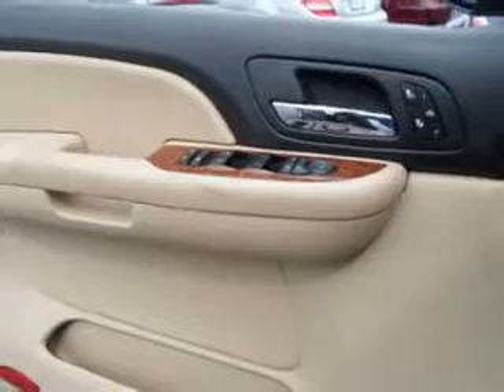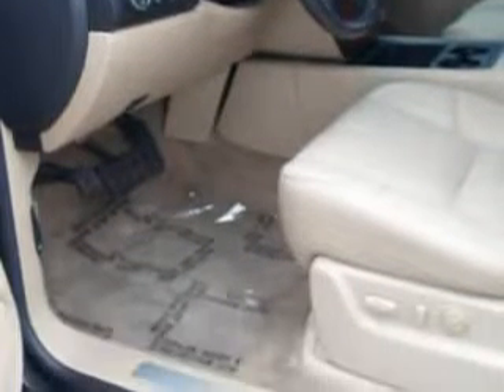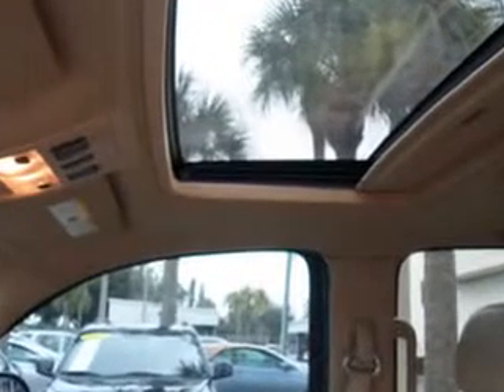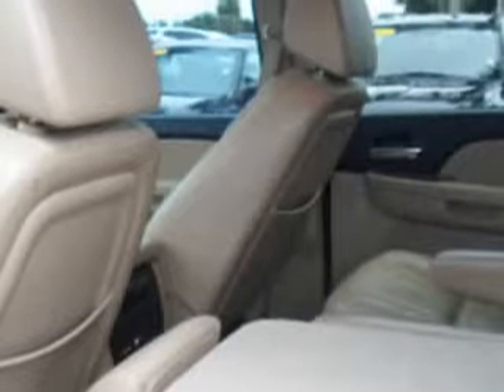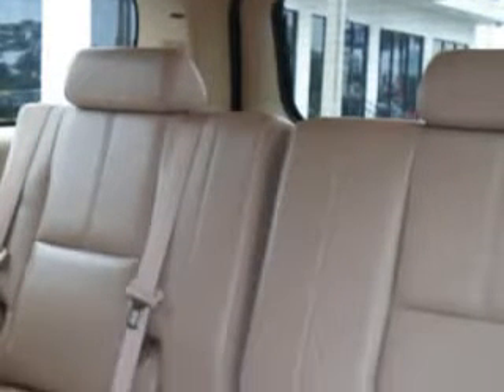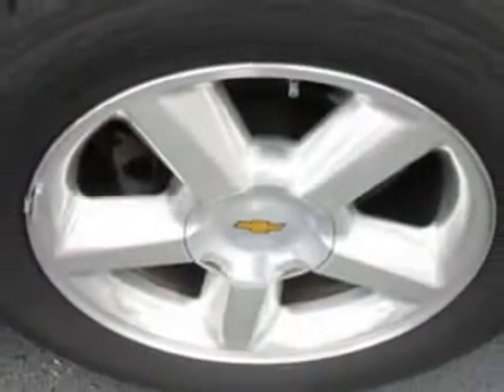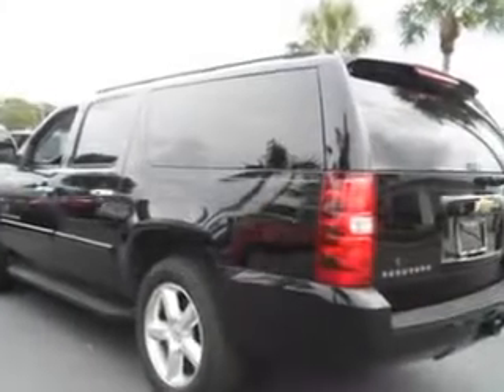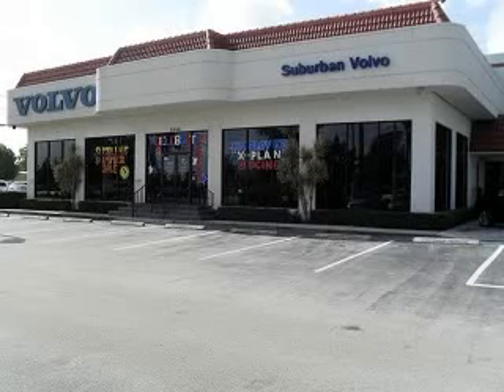Chevrolet Suburban, Suburban Volvo Palm Beach- West Palm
Chevrolet Suburban, Suburban Volvo Palm Beach at Suburban Volvo Palm Beach, we know you are not just looking out for you. you need a vehicle for your entire family. imagine driving this Black 2007 Chevrolet Suburban, equipped with an 8 Cyl. engine and an automatic transmission with 131,699 miles. enjoy this family SUV with features like auto-dimming mirrors, 6 way power driver seat, privacy glass, running boards, Tire Pressure Monitoring System, rear air conditioning, rear stereo controls, on steering wheel audio and cruise controls, trailer wiring, and much more. Enjoy the drive, feel safe, and have peace of mind in this 2007 Chevrolet Suburban. see us at Suburban Volvo Palm Beach today!

miles- 131,699

vin- 1GNFC16JX7R266114

5544 Okeechobee Blvd.